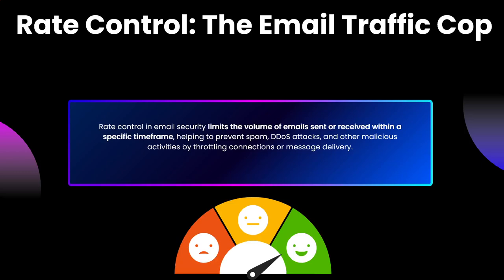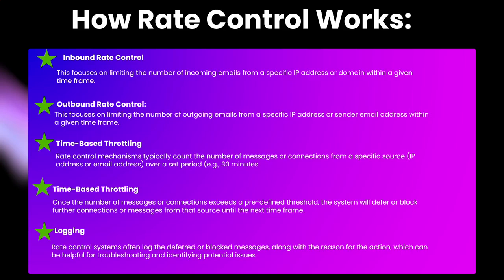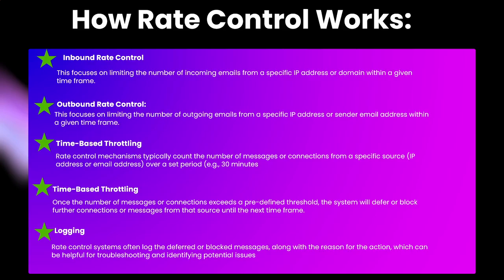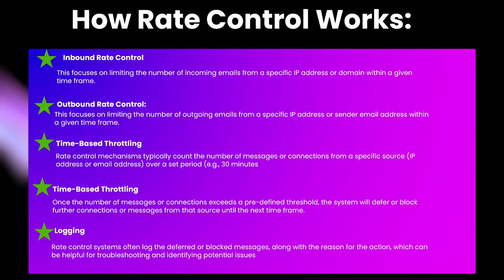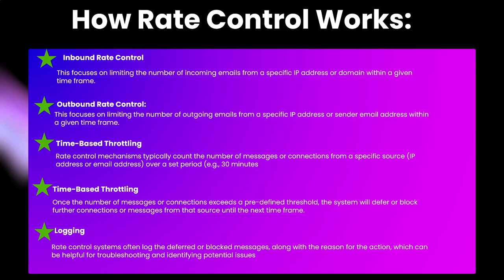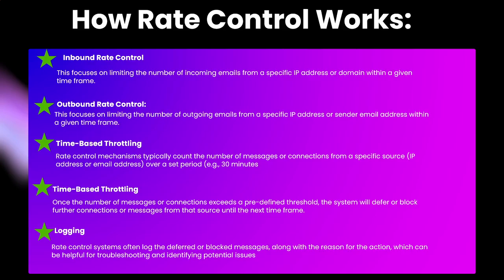Email Rate Control Explained | Email Security Foundation Course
📧 Email Rate Control is a vital security and performance feature that helps prevent mail server overload, spam outbreaks, and denial-of-service (DoS) attacks by controlling how many messages are sent or received per second.

In this video, we’ll explore the problem of uncontrolled email flow, explain what rate control is, demonstrate how it works, and highlight the benefits it provides for secure and stable email delivery.

You’ll learn:
✅ 0:14 The Problem – how high-volume email traffic can overwhelm servers and cause delivery issues
✅ 2:19 What is Rate Control – understanding how limiting email sending and receiving rates improves stability
✅ 2:42 How Rate Control Works – how mail servers monitor and throttle connections to prevent abuse
✅ 5:42 Benefits of Rate Control – preventing spam, ensuring reliability, and protecting against server overload

Perfect for IT administrators, network engineers, and email security professionals looking to optimize mail flow and enhance system reliability.

💡 Watch till the end to learn how Email Rate Control can keep your mail system efficient and secure!

Turn on the 🔔 bell to never miss a new upload!